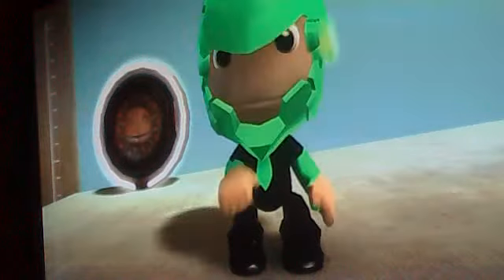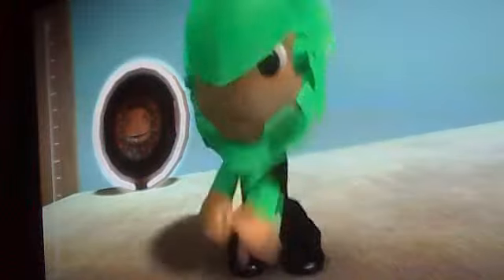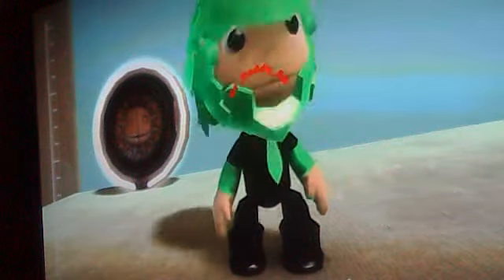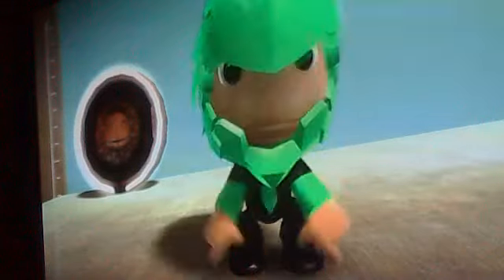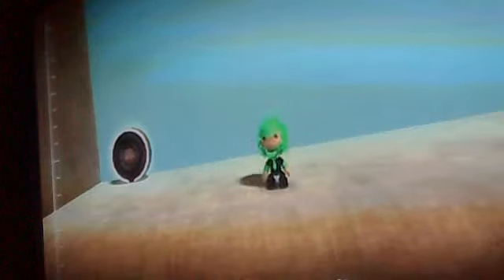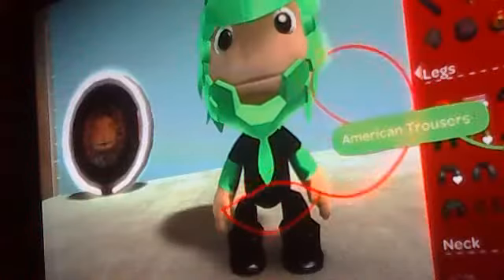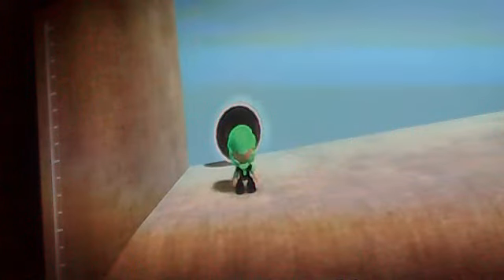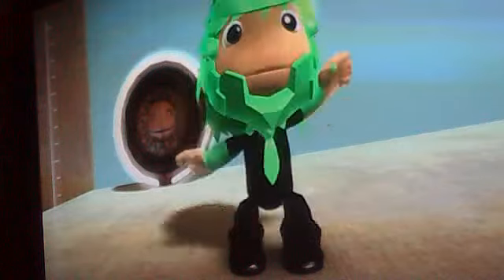Reveiw Of LBP